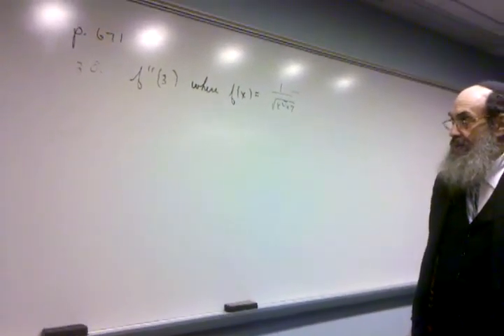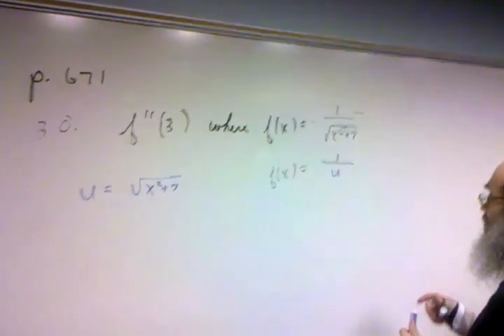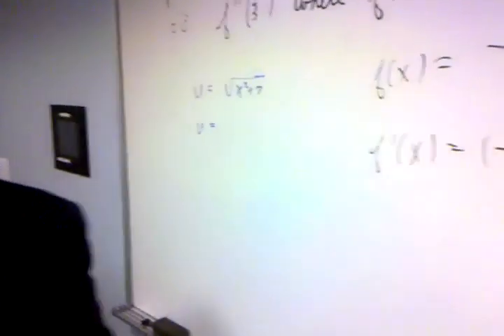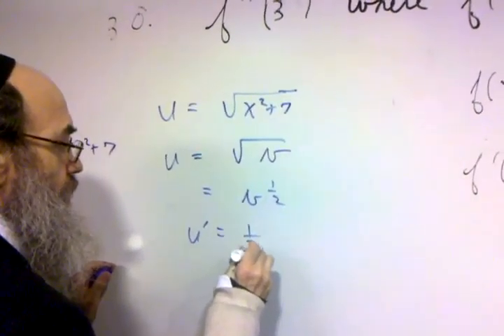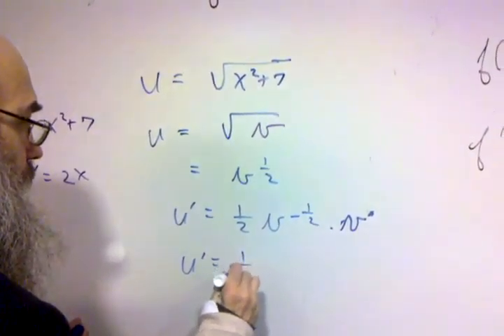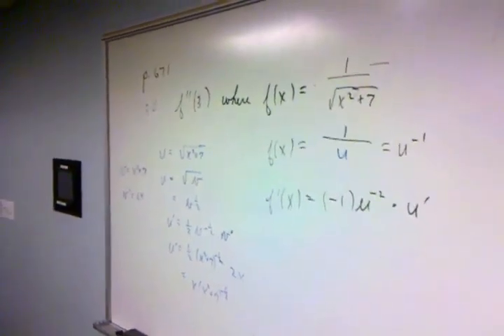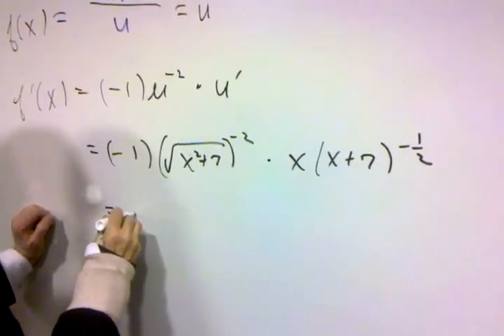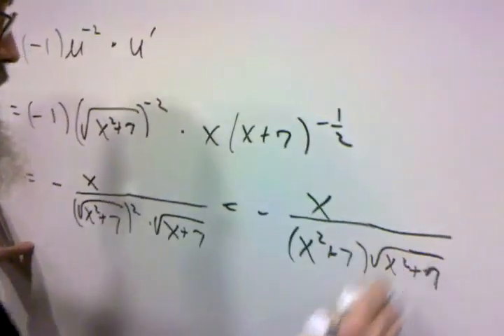Professor Seff- pg 671 #30 PART A- Understanding Math- Calculus for Business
Taped by Stephen Lewis